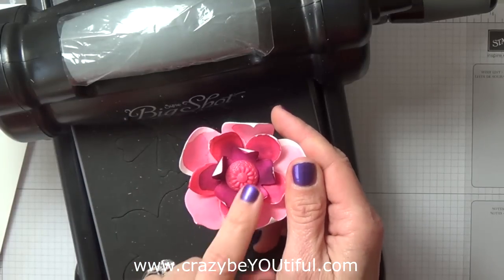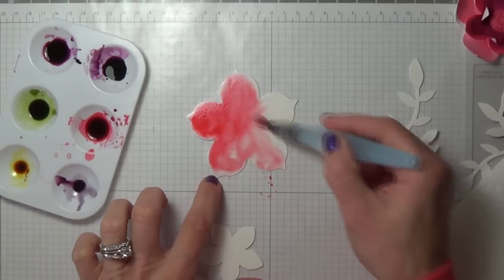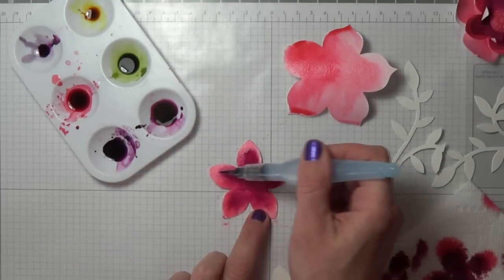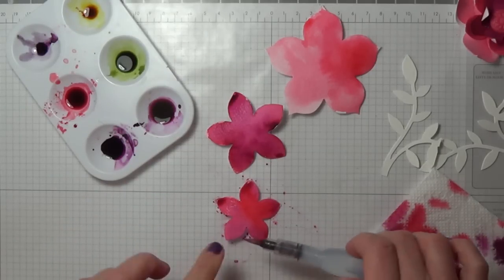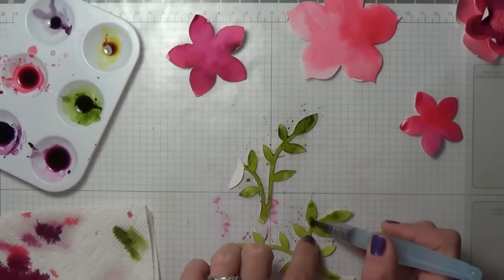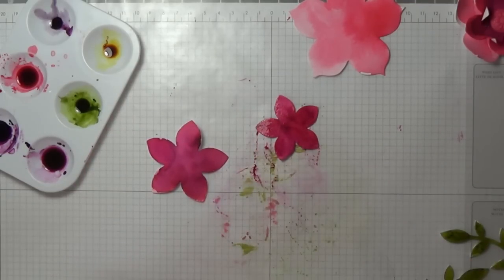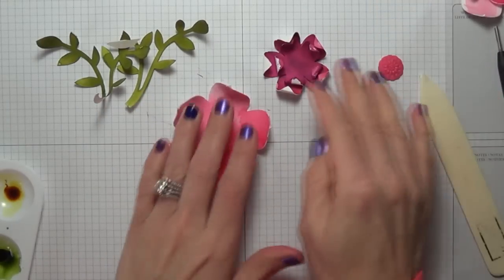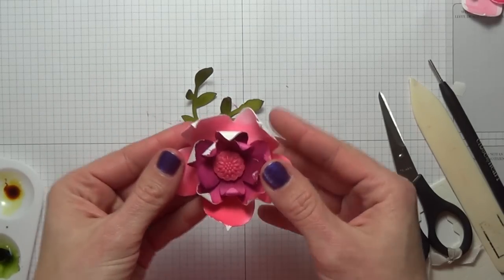Watercolored Flower with Stampin' Up! Flower Frenzy Bigz L Die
I'm showing you how to create this pretty watercolored flower and leaves. I use an Aqua Painter and Stampin' Up Ink Refills.  Here's the blog post

Supplies:
Stampin' Up Flower Frenzy Bigz L die
Big Shot
Aqua Painters
Blackberry Bliss and Strawberry Slush ink refills